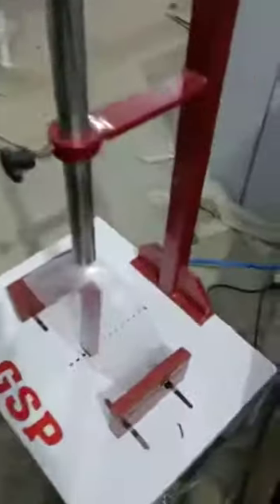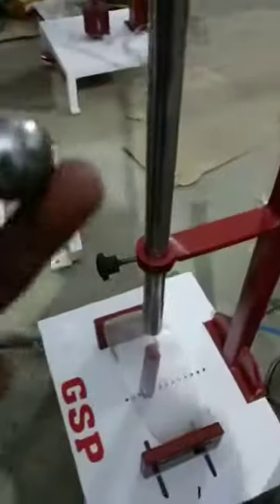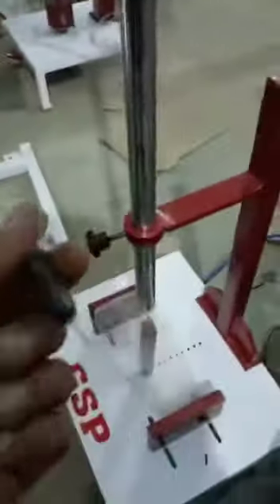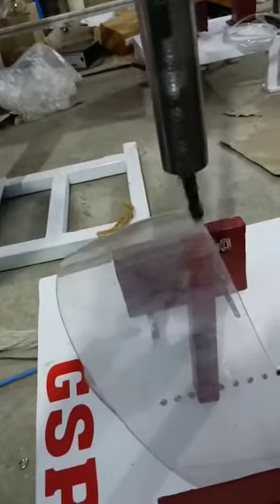Helmet Visor Testing Video